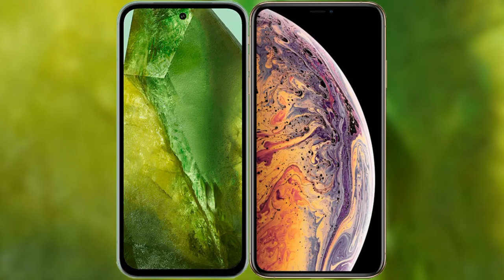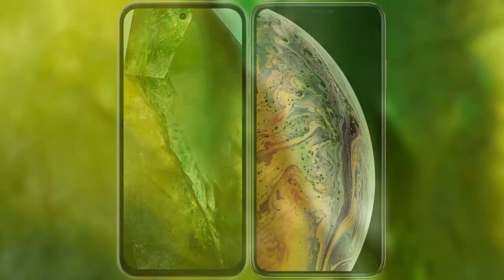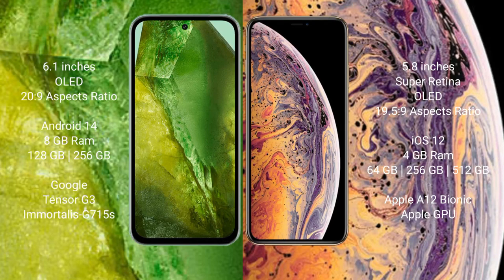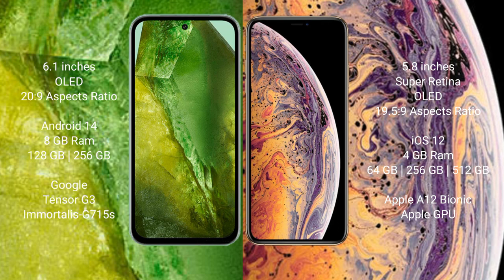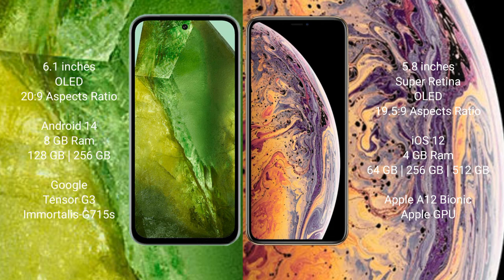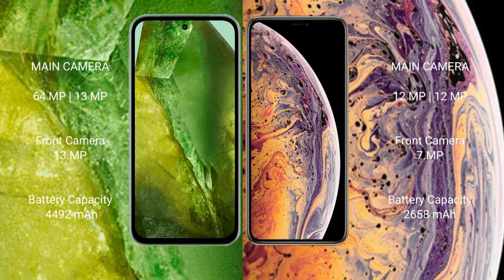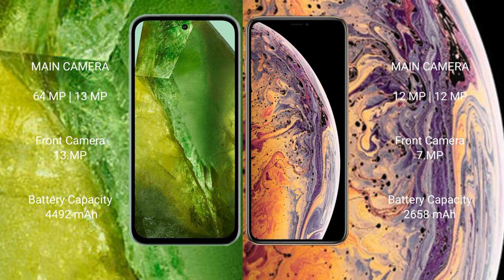Google Pixel 8A vs iPhone XS Review